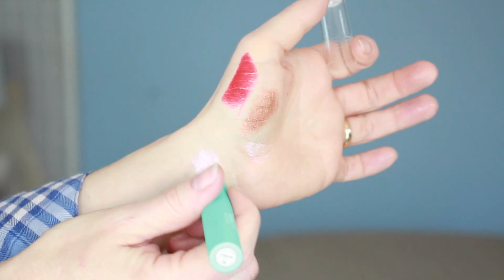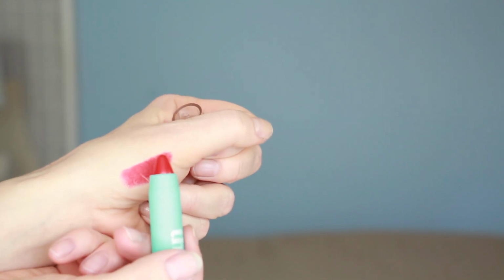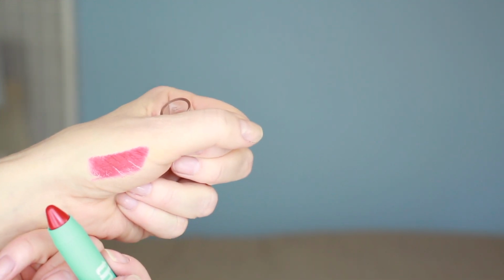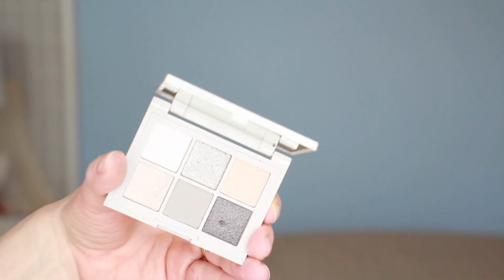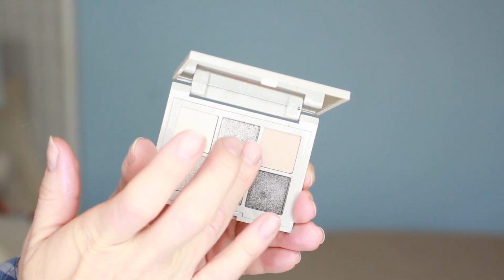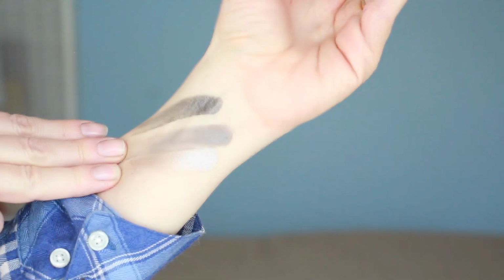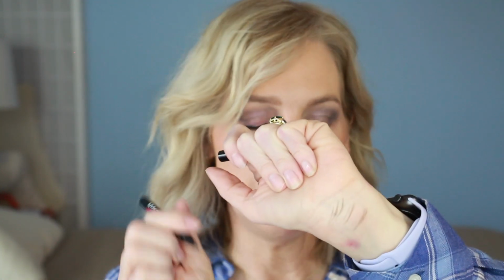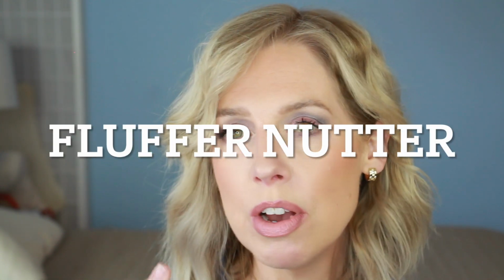NEW! DRUGSTORE LAUNCHES- Lots of hits- a few misses | frugieblog💋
Shopping once again at the Drugstore and sharing all that's new!

Thread Complexion Sticks
10, 20
Thread Blend It Sticks
Thread Color It Matte Lipstick

The Lip Bar Finishing Powder Buttercup Baby

Maybelline 30 Hour Concealer
10, 15, 22-
Shade 15 is my match
(amazon had the most shade selection)

Essence Taupe it Up Palette

No7 Mascara

Lips-
Wet N Wild Cloud Lip in Cloud Chaser
L'oreal Gloss Blissful Blush

code frugieblog25